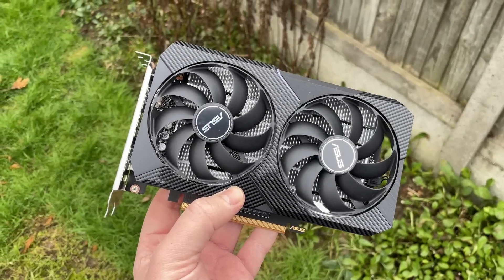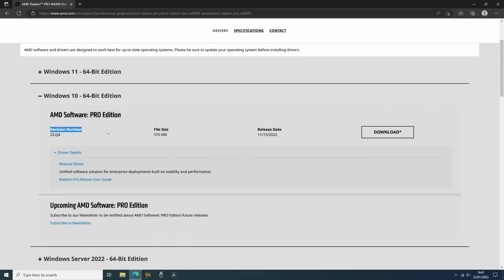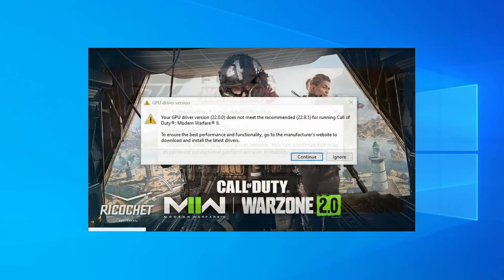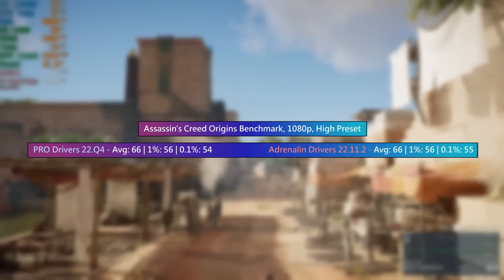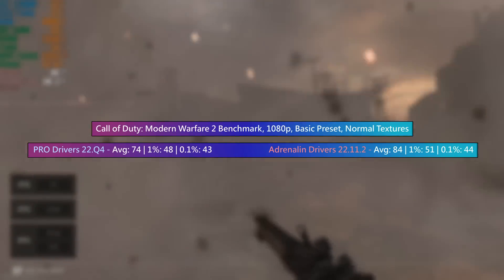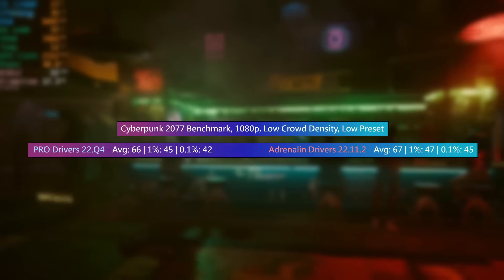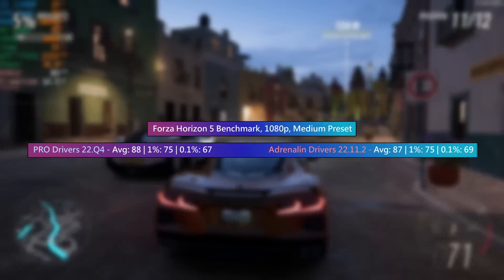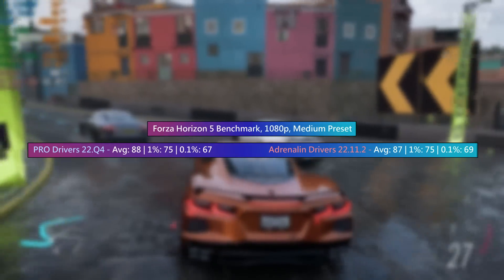What happens if you use PRO graphics card drivers for gaming?..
If you buy a graphics card for gaming then it makes the most sense to install the appropriate gaming drivers, in this case AMD Adrenalin. But what happens if you install drivers intended for professional and workstation usage instead? Can you still play games, or is the performance ruined? Let's find out!

This is the AMD Adrenalin Vs AMD Pro driver test.

0:00 Workstation Drivers Work With Gaming Graphics Cards...
1:40 Issues You Might Experience
2:17 Assassin's Creed Origins
3:22 Call of Duty Modern Warfare 2
4:17 Cyberpunk 2077
5:21 Forza Horizon 5
6:27 Red Dead Redemption 2 and Final Thoughts